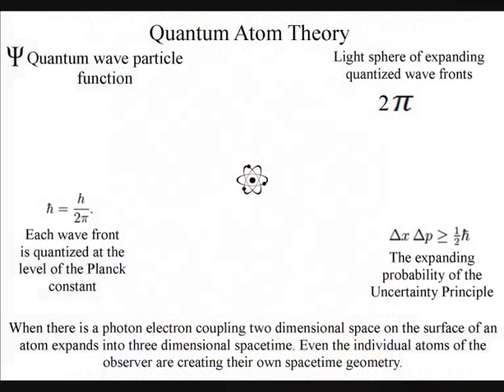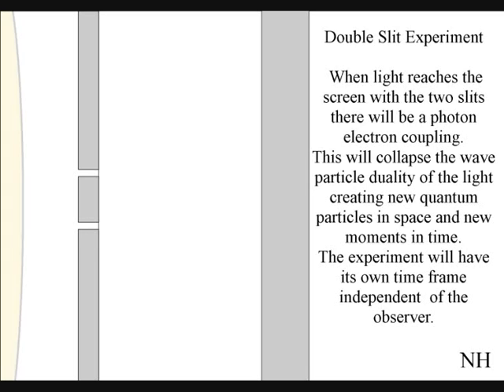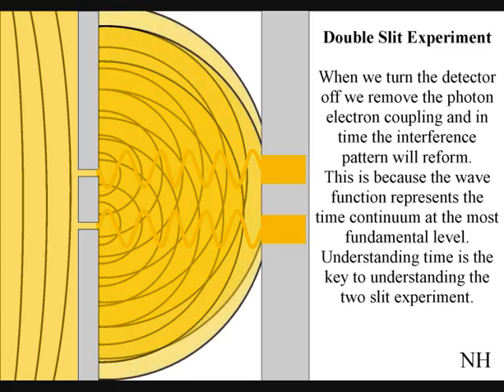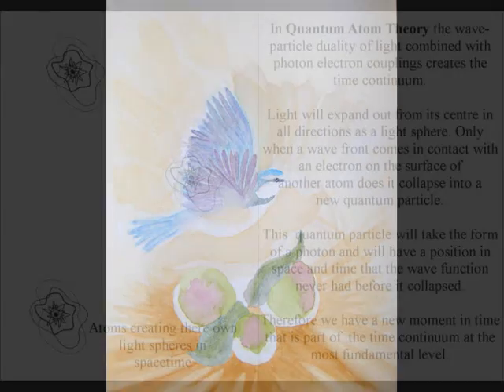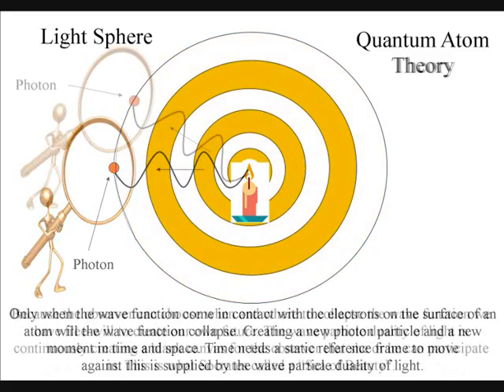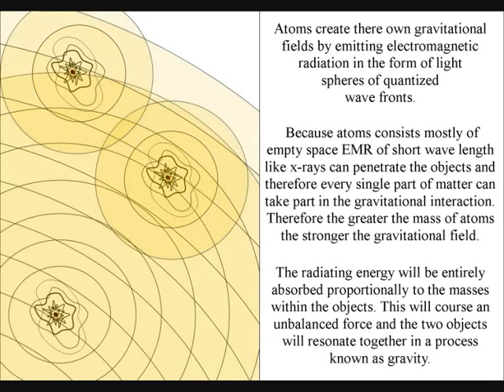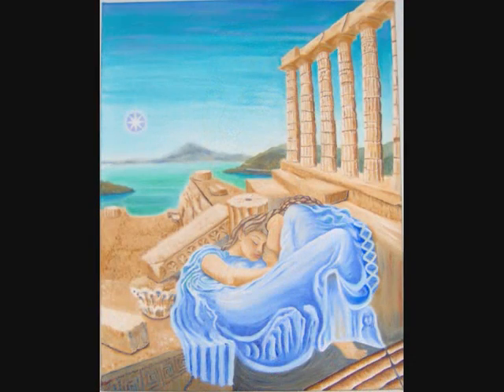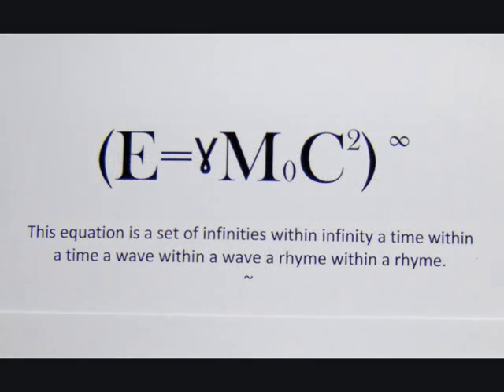Time the entanglement of quantum physics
To understand quantum mechanics we have to first understand how time is being created and the part we play in its creation. Modern physics cannot explain the continuous forward momentum of time. In Quantum Atom Theory the individual atoms are creating their own time by the emission and absorption of electromagnetic radiation. Even the individual atoms of the observer are creating their own spacetime geometry.